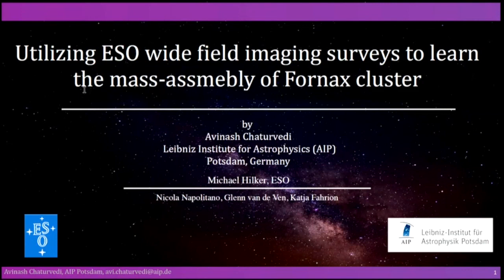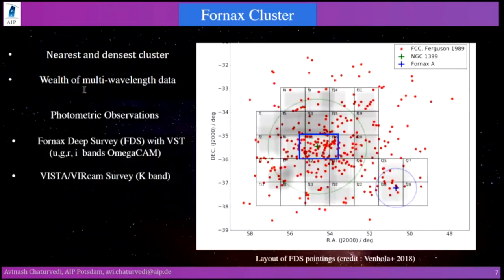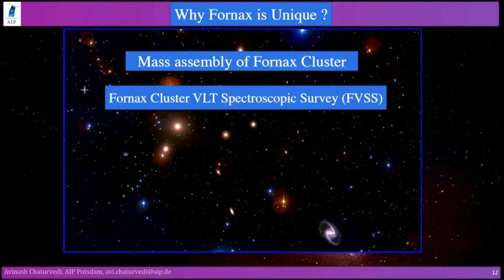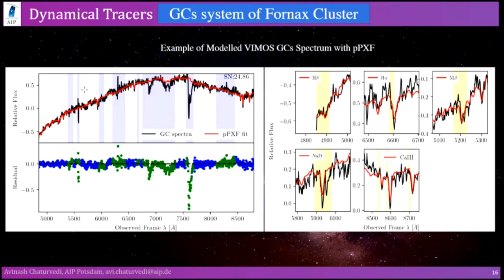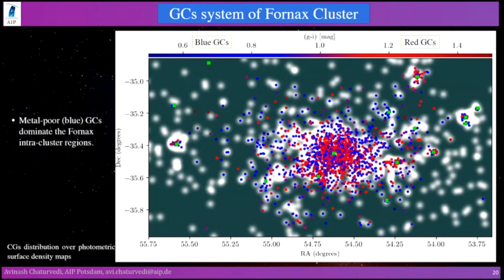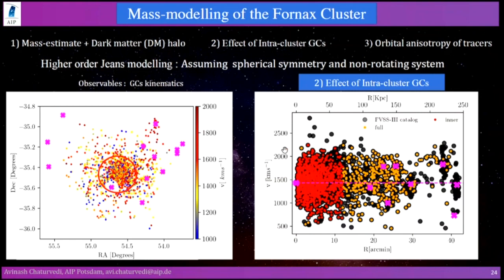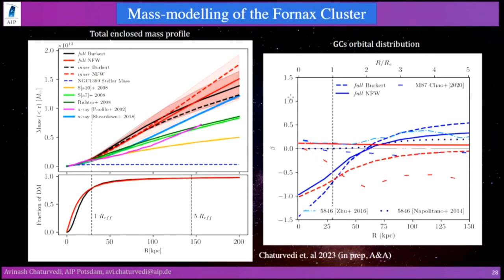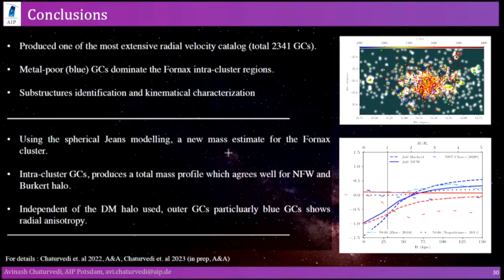Talk 5/2 - Avinash Chaturvedi - Utilizing ESO WFIS to learn the mass-assembly of Fornax